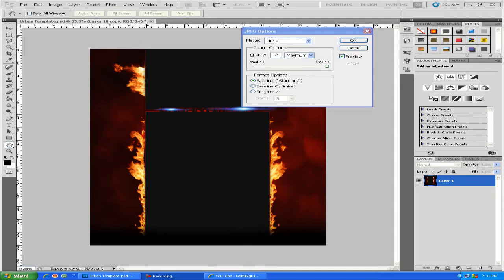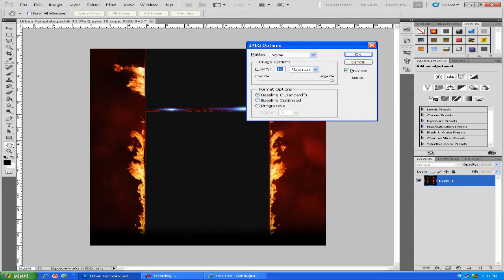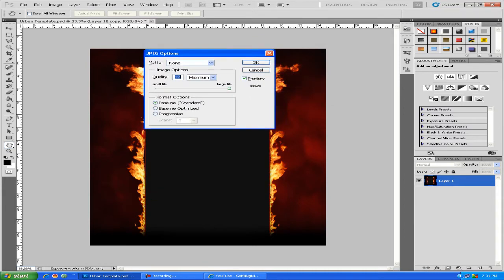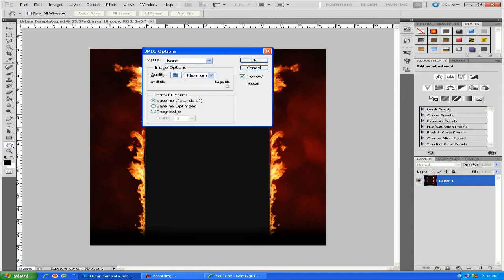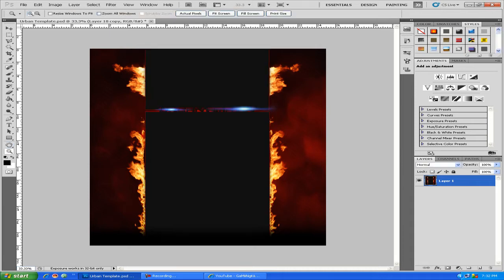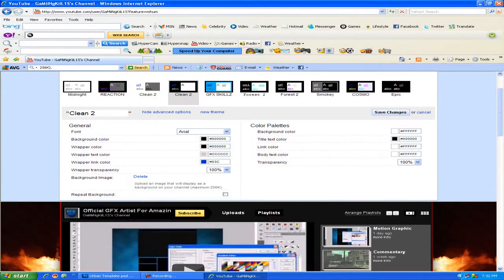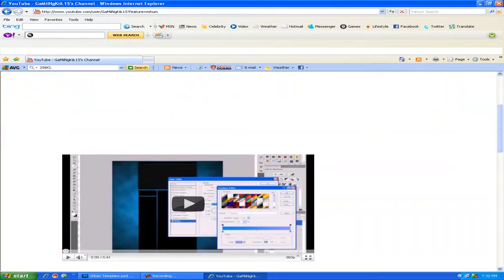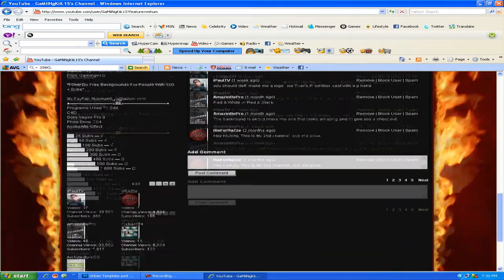Photoshop Hint | How To Save Your Background In HD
Hey guy Im back with another Hint...